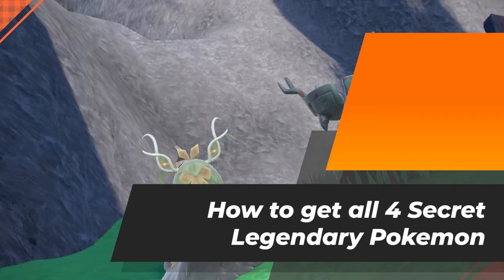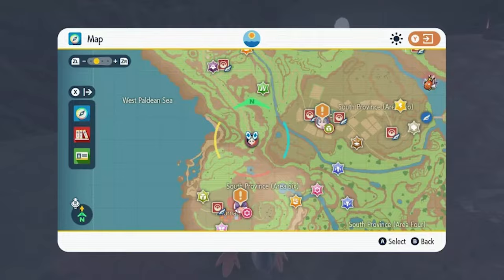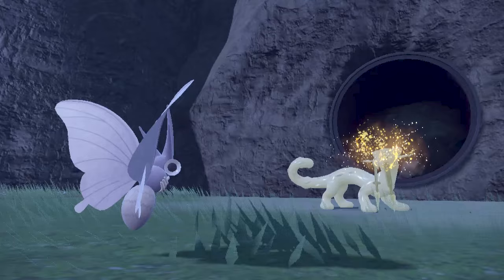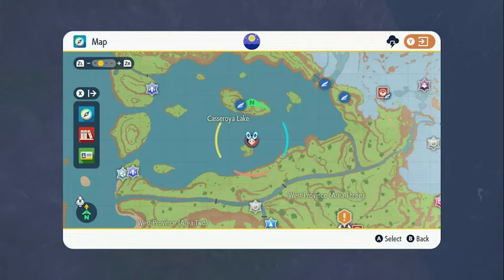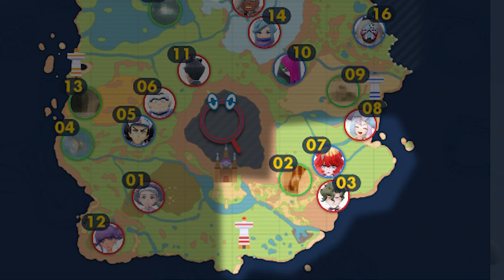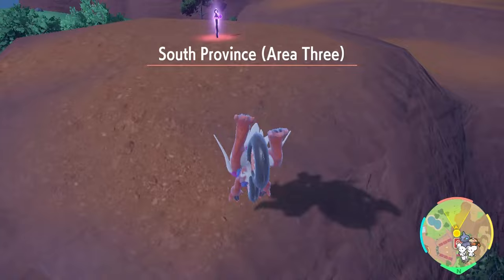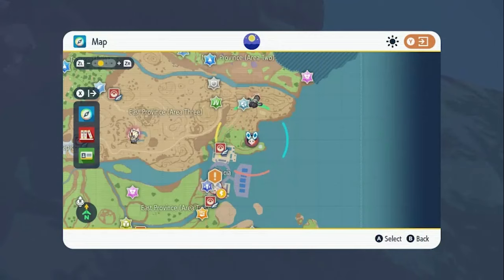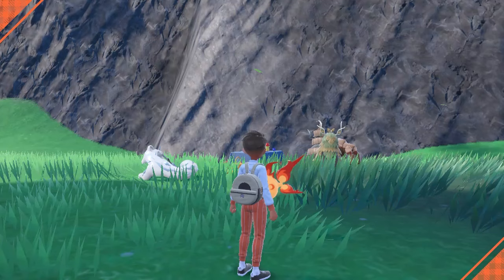All 4 Secret Legendary Pokemon And How To Get Them | Pokemon Scarlet and Violet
Finding all the Black Ominous Stake in Pokemon Scarlet and Violet can be a real hassle! That's why we've located all of them for your viewing pleasure and even thrown in some help with all the Ruinous Legendary Pokemon Chien-Pao, Ting-Lu, Wo-Chien and Chi-Yu. When it comes to finding all these Pokemon the stakes are high ... and low and sometimes really hidden.

00:00 Intro
00:47 Icerend Shrine Location
01:40 Yellow Stake Locations
03:02 Chien-Pao Battle & Capture
04:05 Groundblight Shrine Location
04:51 Green Stake Locations
06:13 Ting-Lu Battle & Capture
06:43 Grasswither Shrine Location
07:22 Yellow Stake Locations
08:46 Wo-Chien Battle & Capture
09:31 Firescourge Shrine Location
10:13 Blue Stake Locations
11:35 Chi-Yu Battle & Capture
12:22 Outro